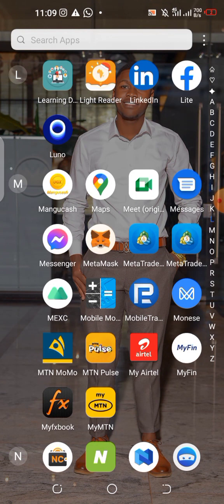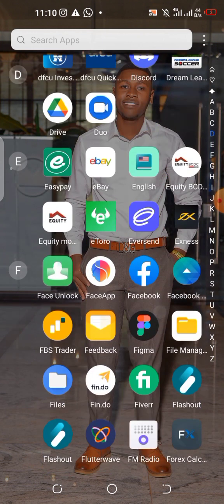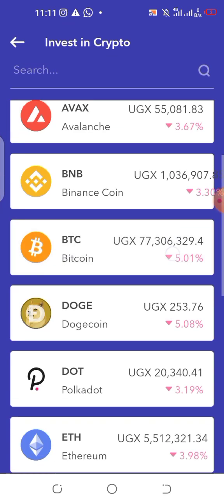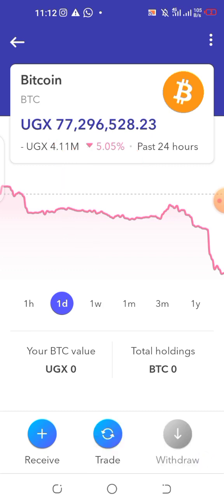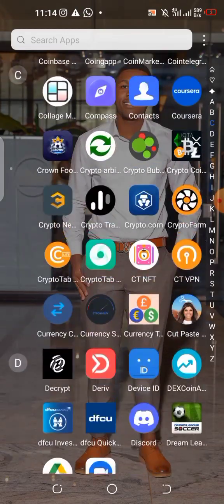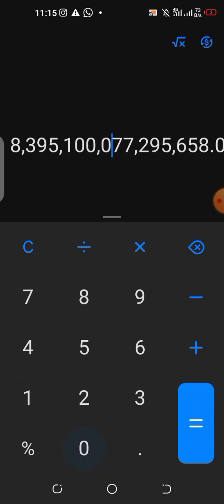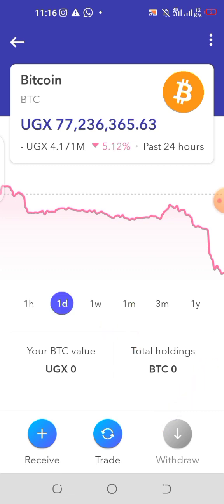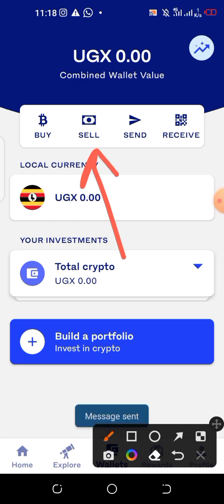SHOCKING WAY TO MAKE MONEY ONLINE WITH THE LATEST ARBITRAGE CRYPTOTRADING ON BINANCE AND EVERSEND?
THIS VIDEO SHOWS HOW TO MAKE MONEY ONLINE WITH BITCOIN / CRYPTO ARBITRAGE TRADING OPPORTUNITY ON BINANCE AND EVERSEND!

Ever send link
You’ve got to check out Eversend - it’s saved me a lot in money transfer fees!